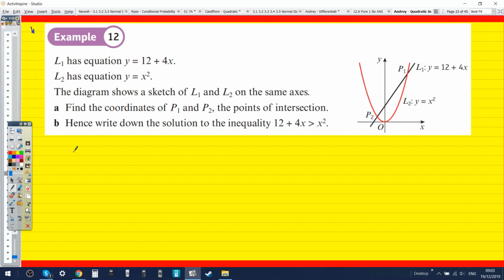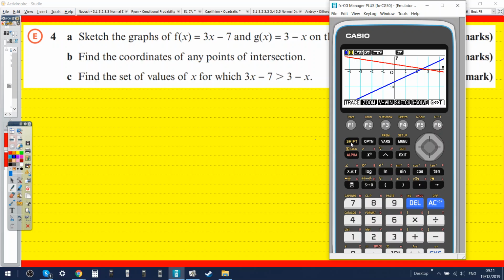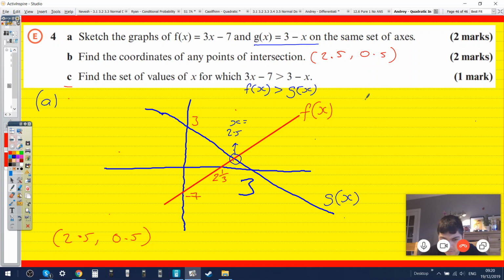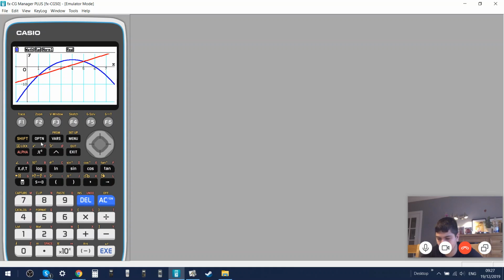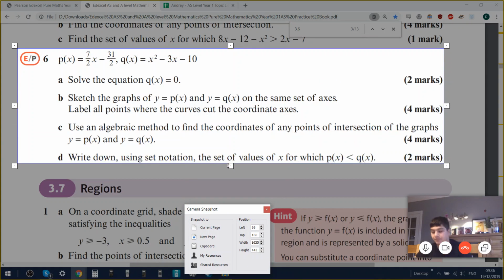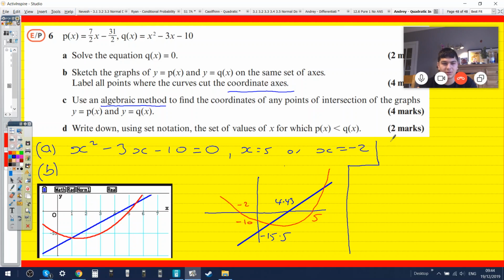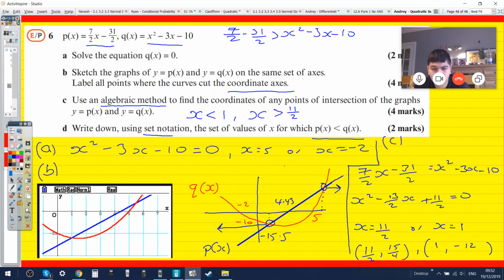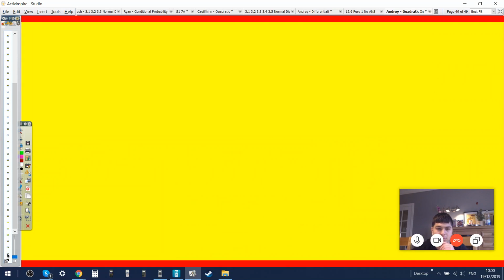Andrey - Inequalities on Graphs - Year 1 Pure AS Level - 19.12.19